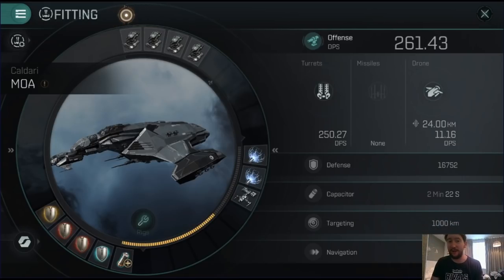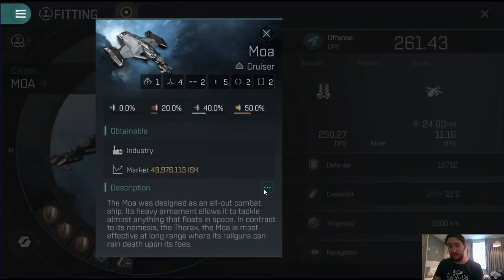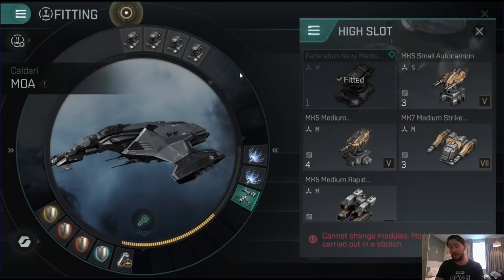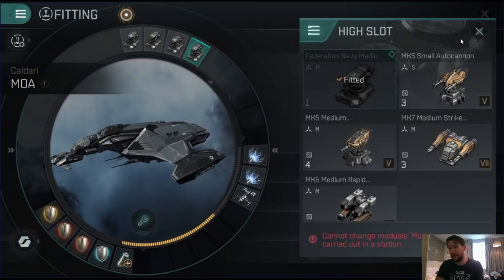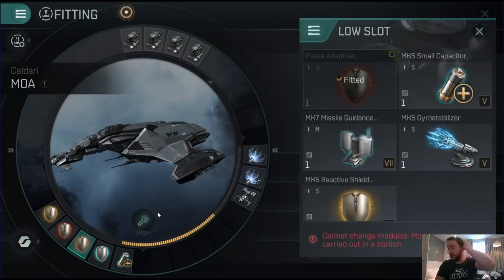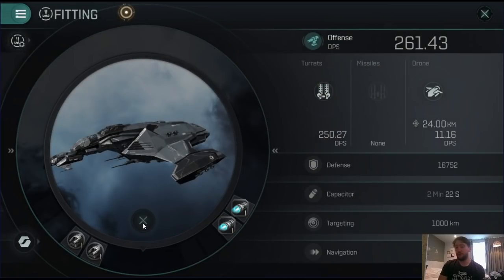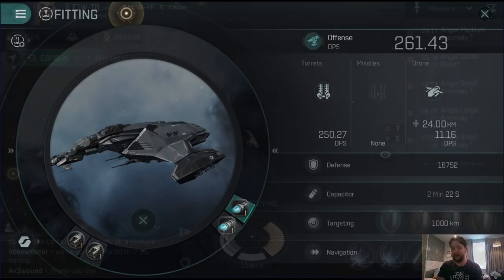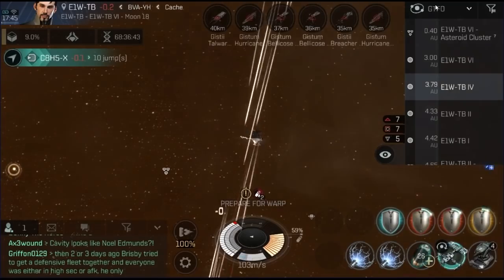Making ISK in NullSec: Facetanking PVE Anomalies in a 30K HP Railgun Moa | EVE Echoes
Full tank Moa with railguns fitting guide for eve echoes anomaly farming out in nul sec. Nulsec isk farming guide in a full tank moa. Moa Cruiser fitting guide for EVE Echoes and eve mobile.

TIMESTAMPS:

[00:00] - Intro
[00:10] - Rupert throwing waffle around my hotel bed (my side)
[01:25] - Moa Introduction + EHP Display
[02:40] - Moa Information
[03:55] - Needed Skills
[04:45] - Fittings: High Slots (Weapon Options)
[08:32] - Fittings: Mid Slots
[09:30] - Fittings: Low Slots
[12:50] - Fittings: Rigs
[15:13] - Tier 7 Sped up anomaly clear